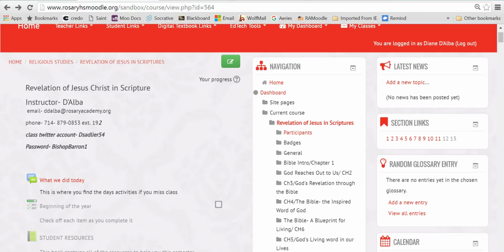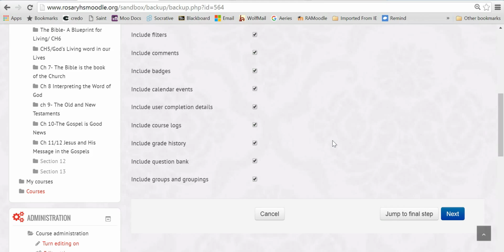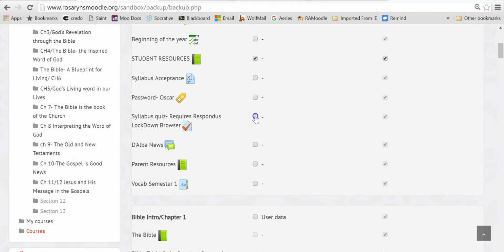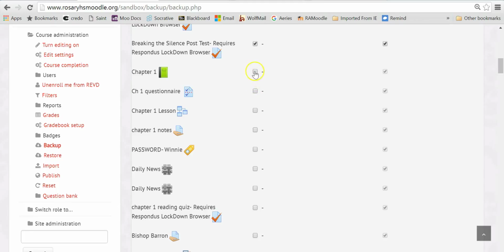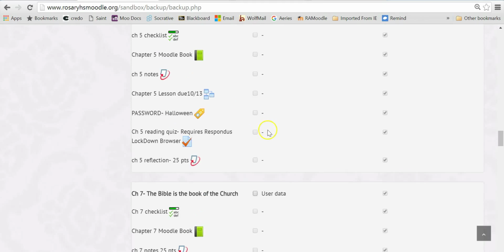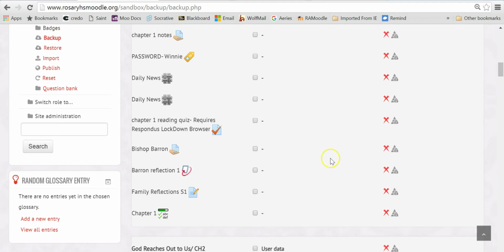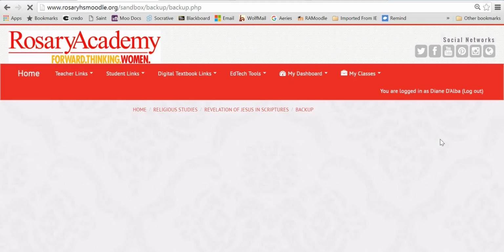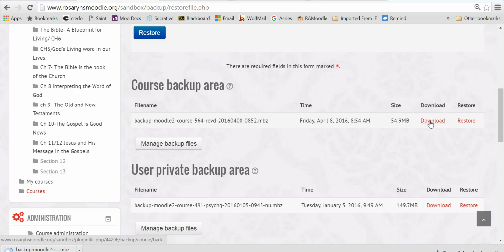Moodle Back up